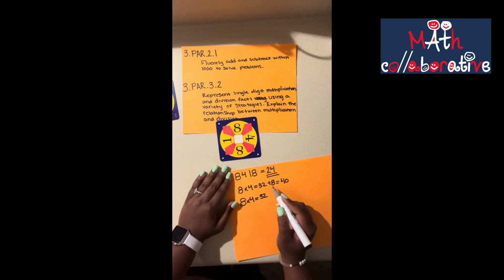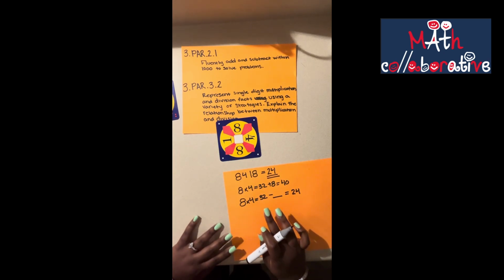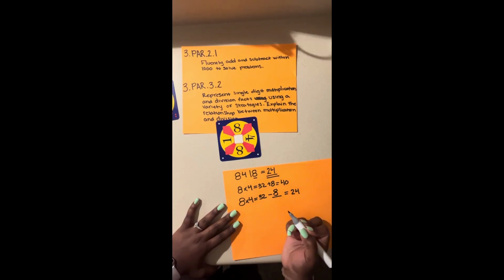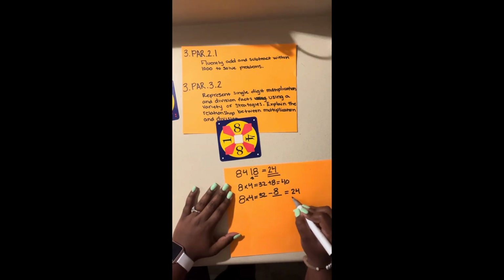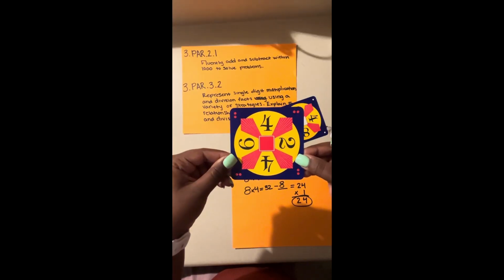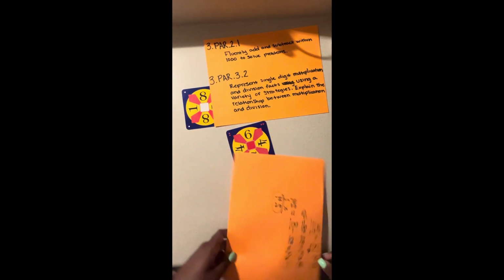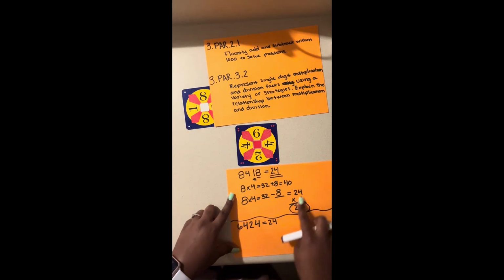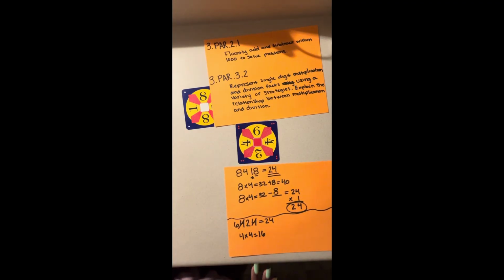Single Digits 24 Game - Columbus Regional Mathematics Collaborative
Watch to learn more about the Single Digits 24 Game and how to use it with your students with CSU student, Jordan Haynes.